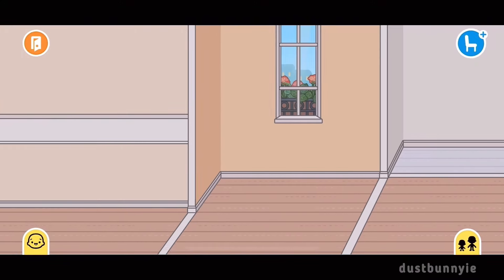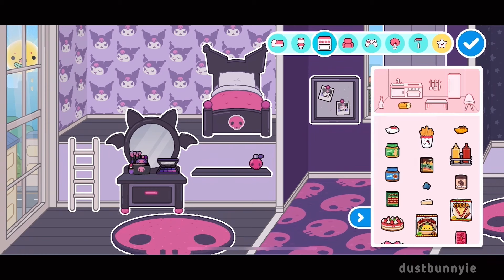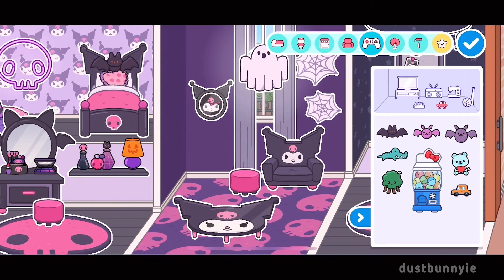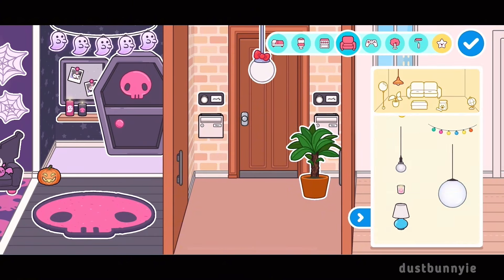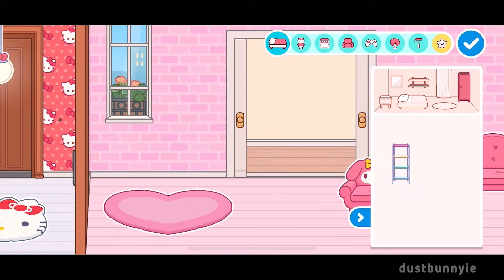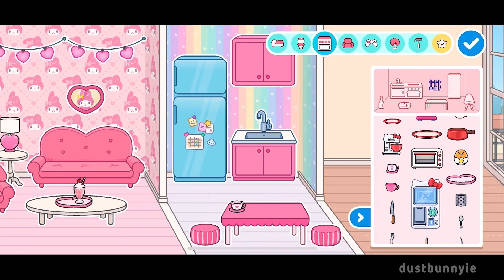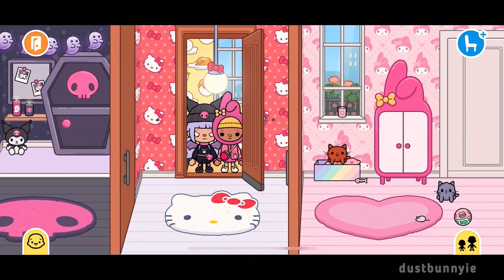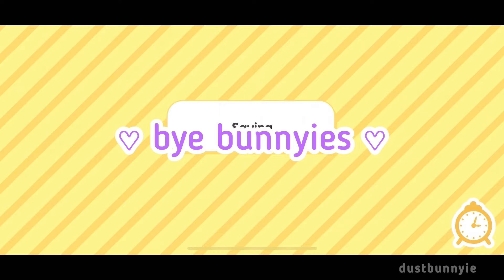KUROMI VS MY MELODY | TOCA WORLD | ROOM MAKEOVER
hi bunnyies,

just started playing TOCA WORLD for the first time, and i’m loving it! i got the Hello Kitty and Friends Pack—couldn't resist. which room is your favorite: KUROMI or MY MELODY? let me know, and if you want more decorating videos like this, tell me! ☺️🖤

This video isn't sponsored or endorsed by TOCA BOCA; it's purely for fun! I created it because I genuinely love the game.